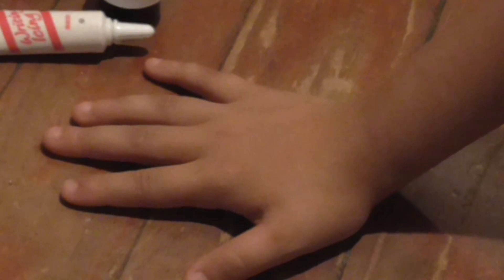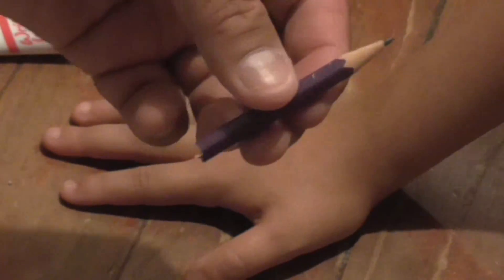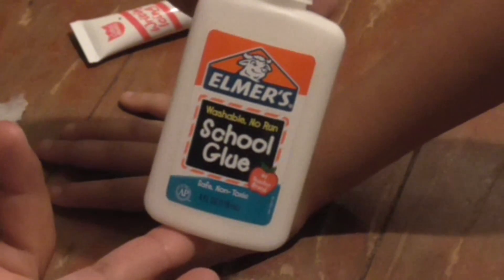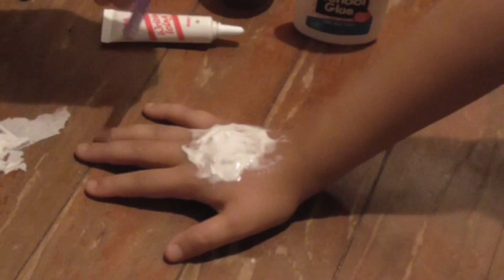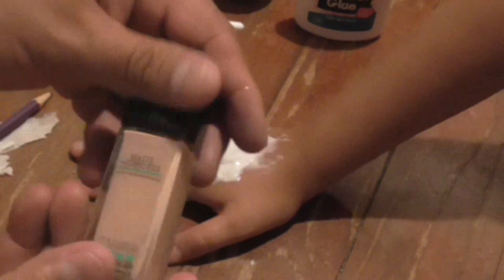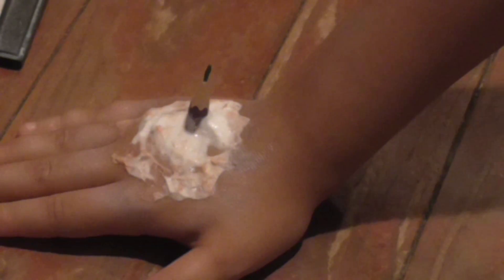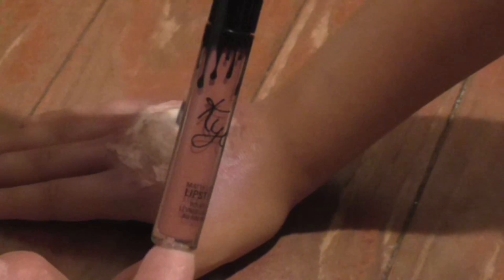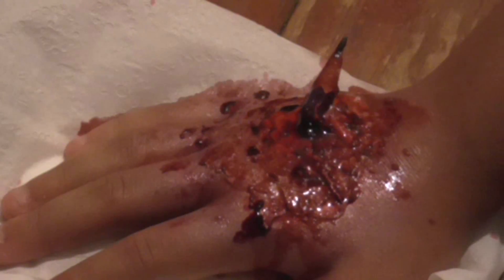Pencil Through The Hand FX Tutorial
W A R N I N G if you hate blood please don't watch Graphic"
List of stuff i use
school white glue
toilet paper
qtips
makeup
if you have any questions or request on something you saw let me know
thank you GoldiesTarling for the inspiration love all your videos